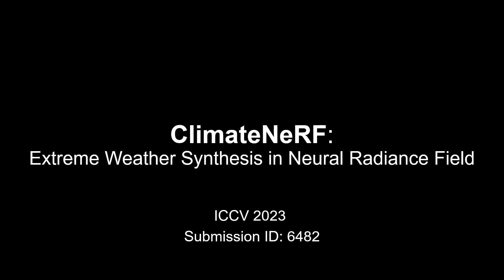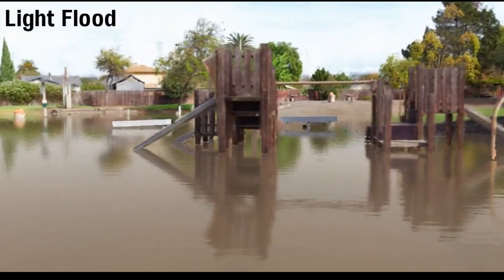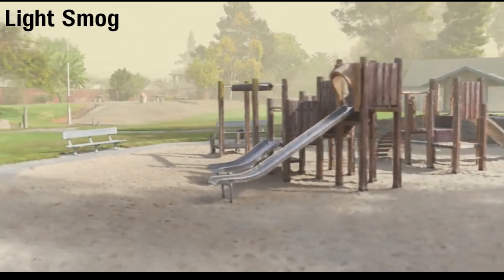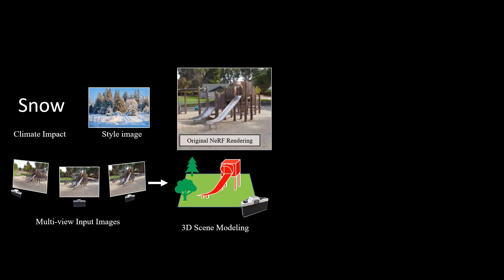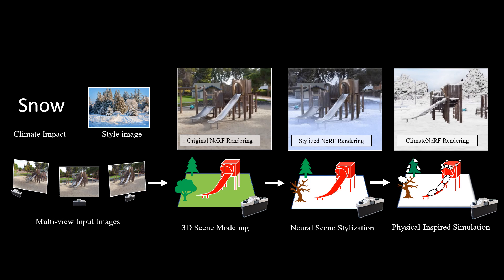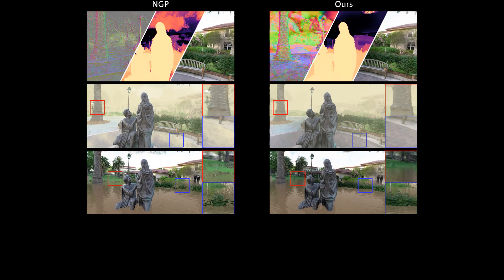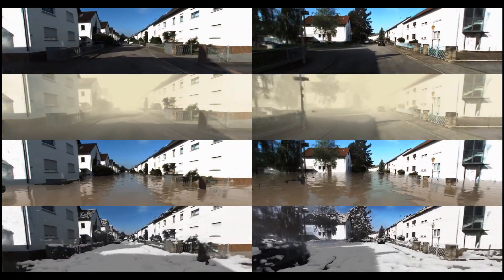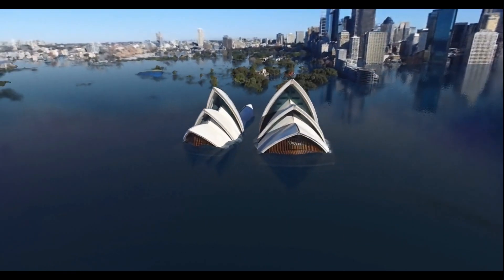ClimateNeRF: Extreme Weather Synthesis in Neural Radiance Field